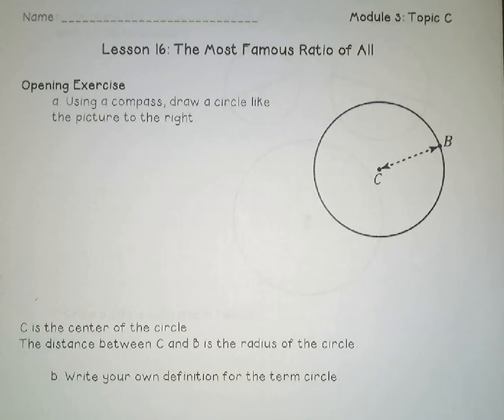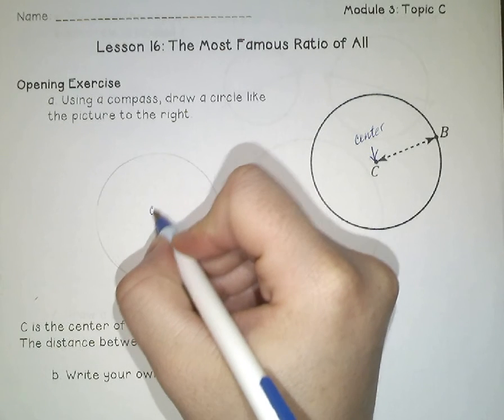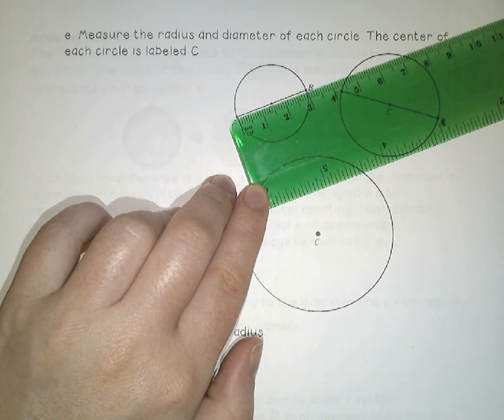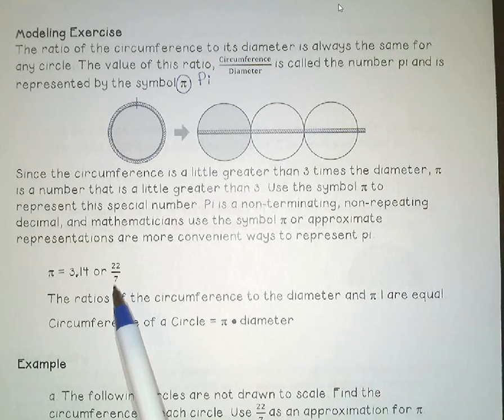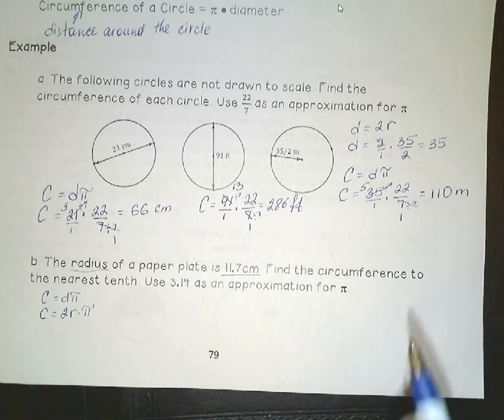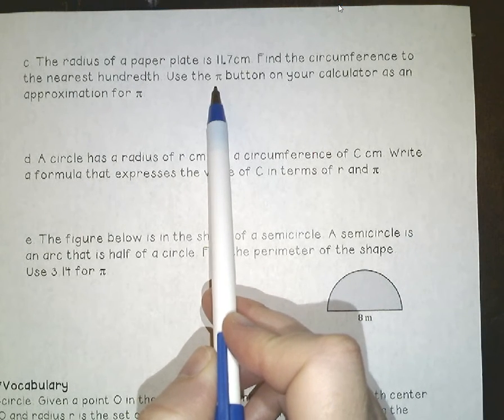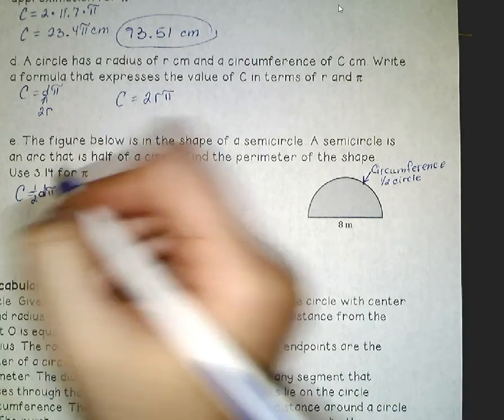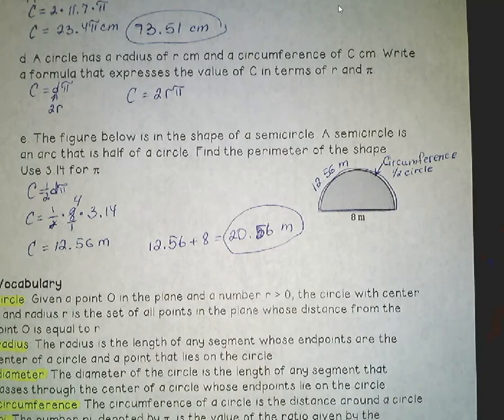Grade 7 Module 3 Lesson 16: Circles and Circumference